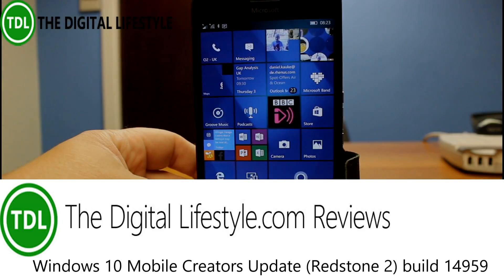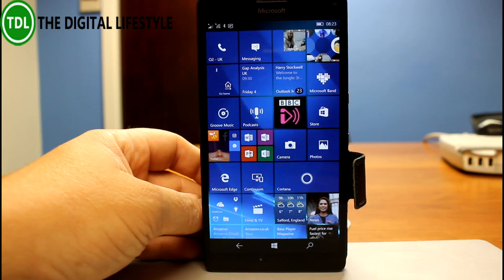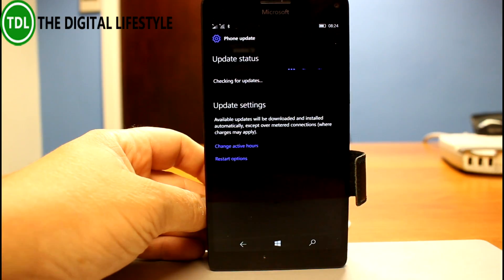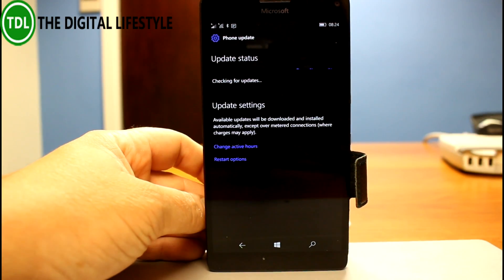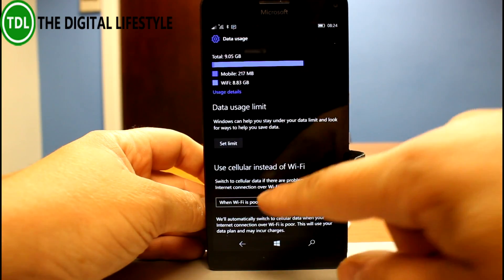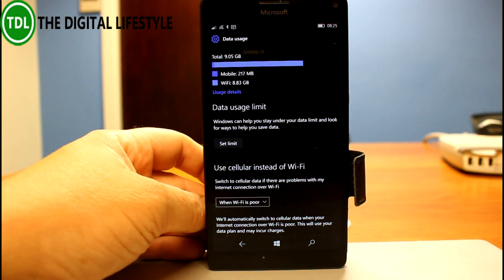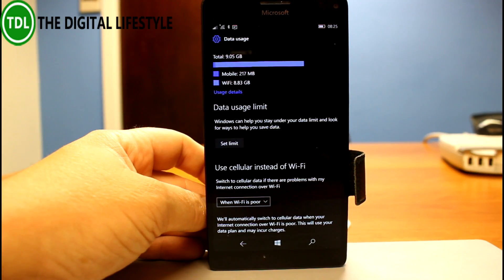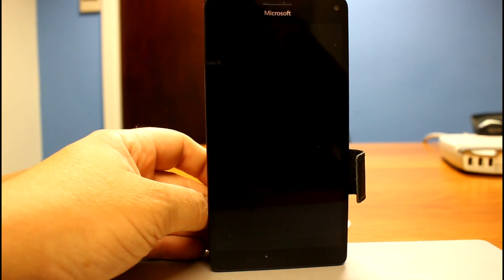Hands on with Windows 10 Mobile Creators Update Build 14959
Welcome to another Windows 10 Mobile hands on video and this is a look at build 14959 for Windows Insiders on the fast ring. We now know that the Redstone 2 update will be called the Windows 10 Creators Update but unfortunately this build doesn't have any major changes except for a UI change to the Mobile Data screen.
In the video I take a look at the minor changes and talk about the fixes.